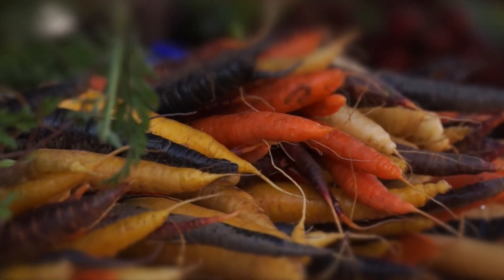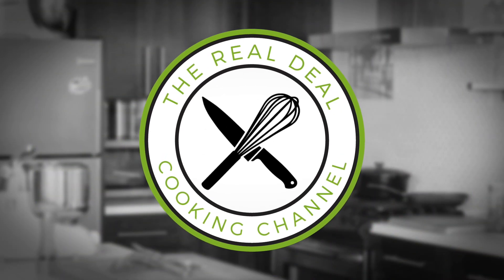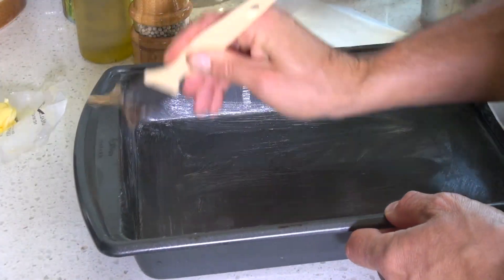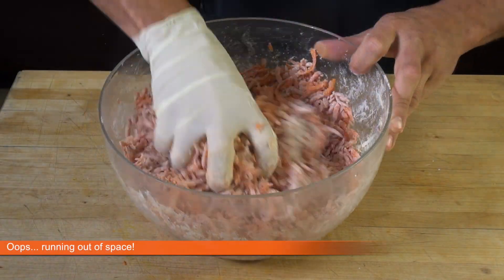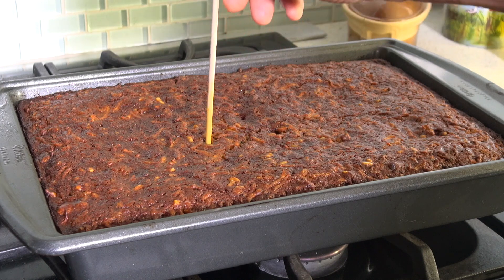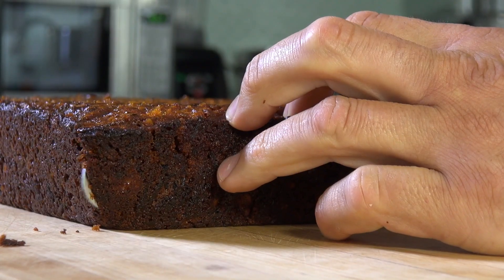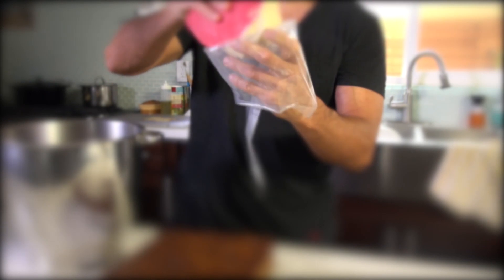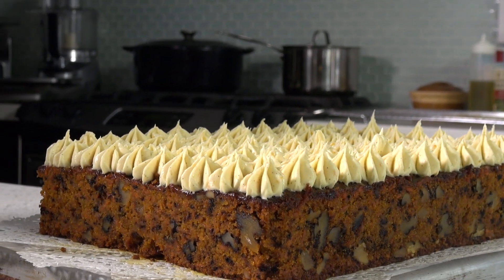Carrot Cake – Bruno Albouze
The carrot cake that tastes like carrot with a hint of orange!